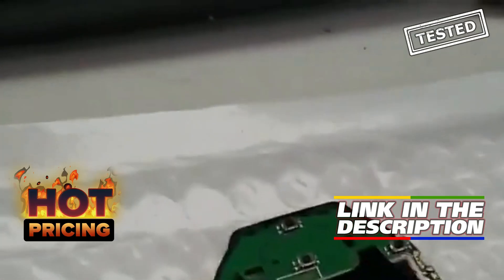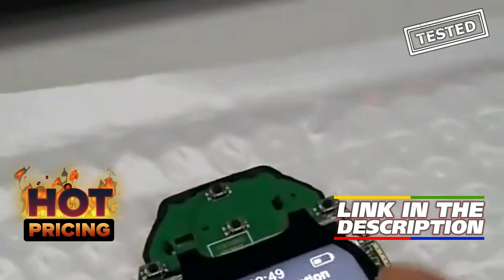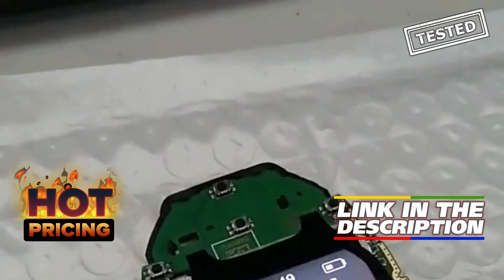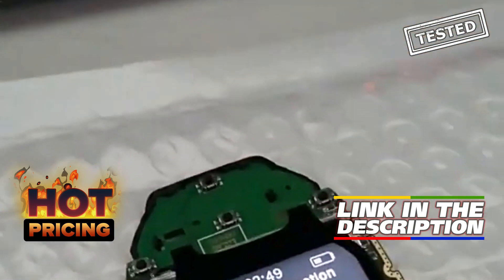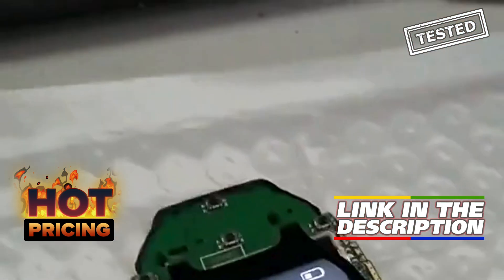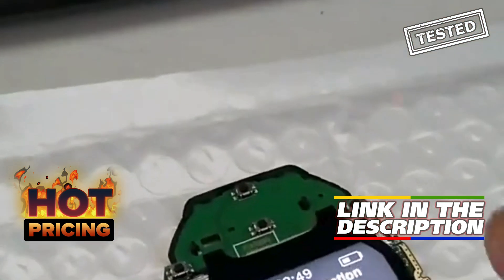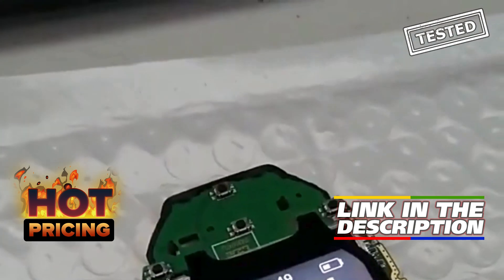GPM1634A0 FM1634A01-G LCD Display With Touch Panel For price, review | Aliexpress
GPM1634A0 FM1634A01-G LCD Display With Touch Panel For BMW Car Key Replacement